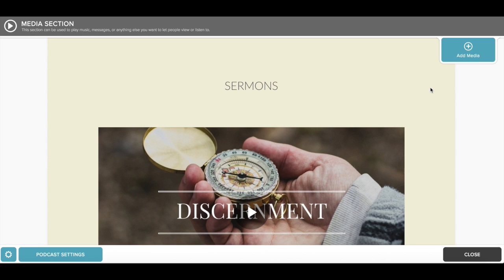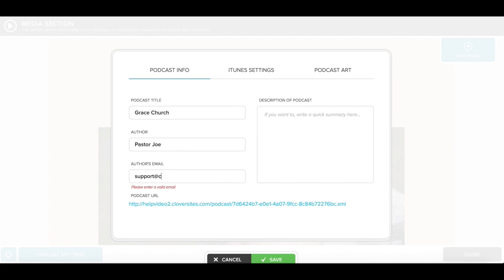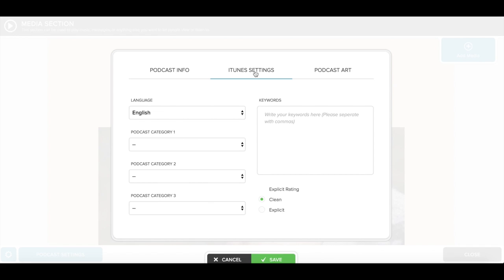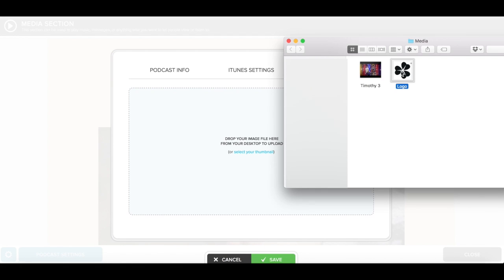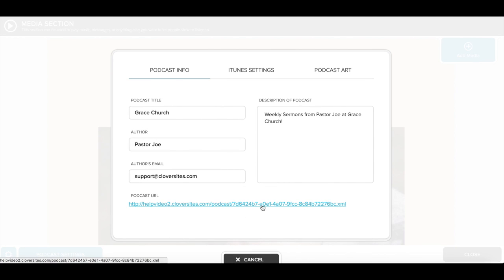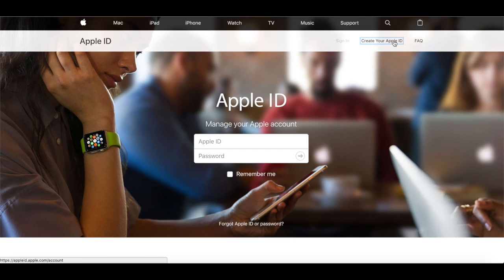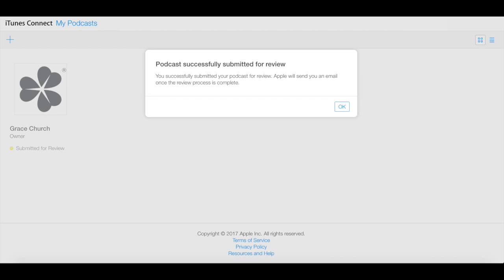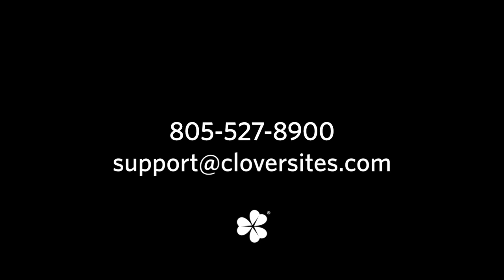Setting Up Your Podcast and Submitting To iTunes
In this video, we walk through how to set up your podcast within your Media Player. We also walk through how to submit it to the iTunes Store.